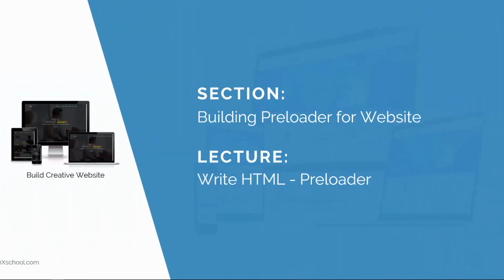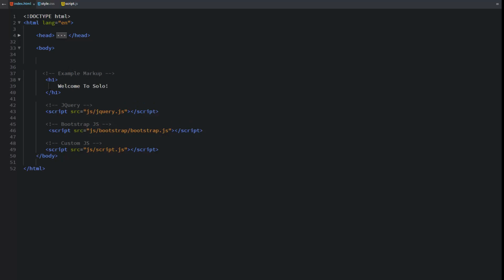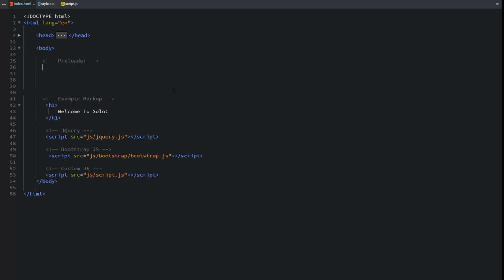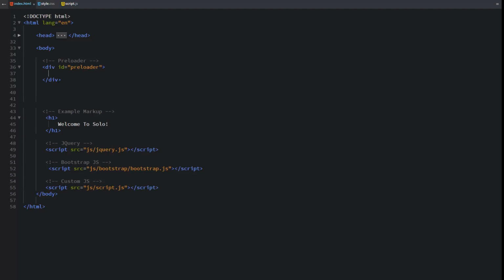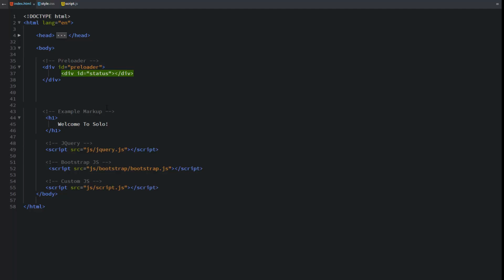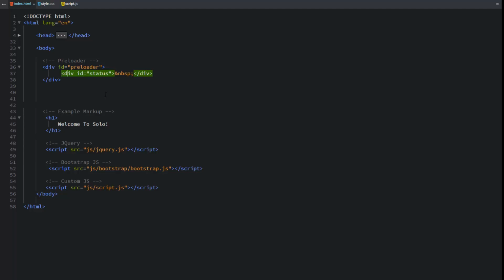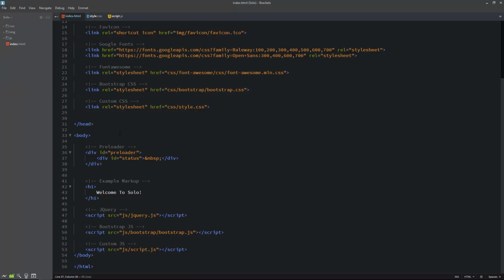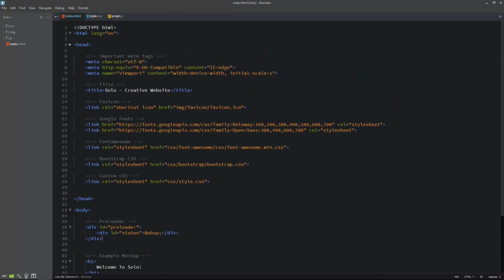[#38] Write HTML Preloader